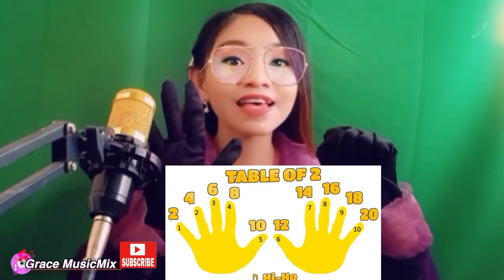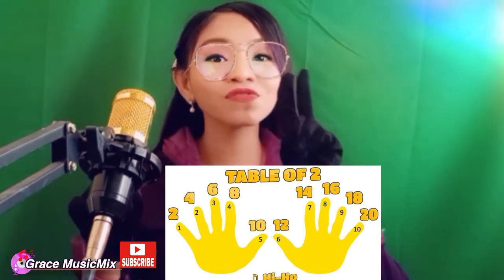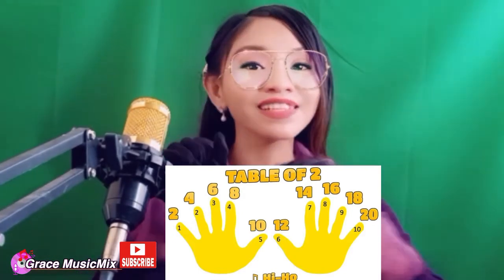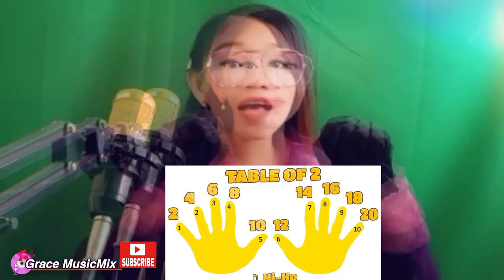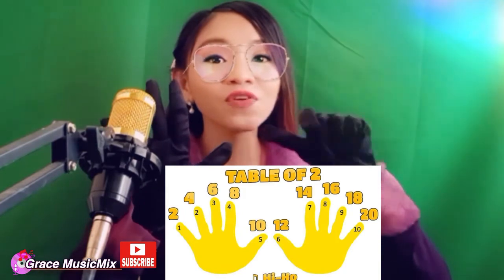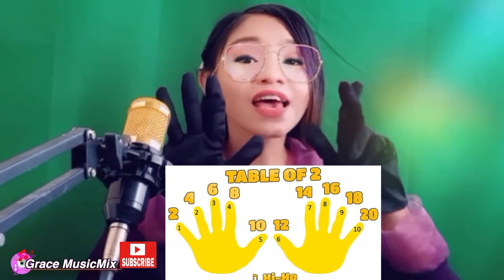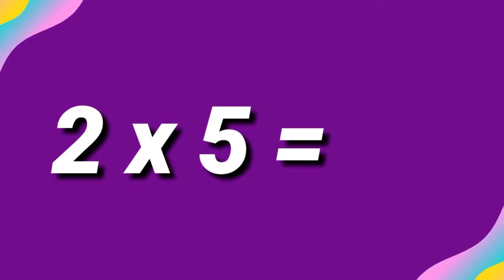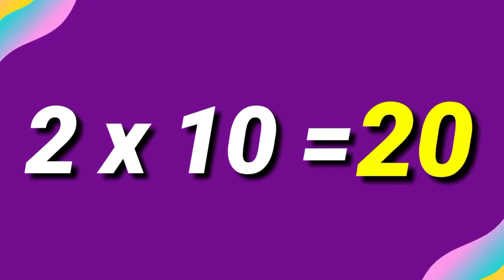2 TIMES TABLE SONG| THE FARMER IN THE DELL | GRACE MUSICMIX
Video Title : 2 TIMES TABLE SONG| THE FARMER IN THE DELL | GRACE MUSICMIX